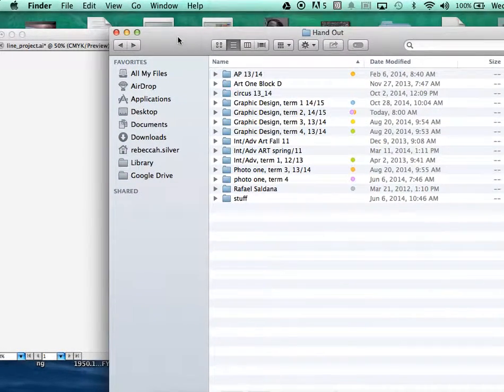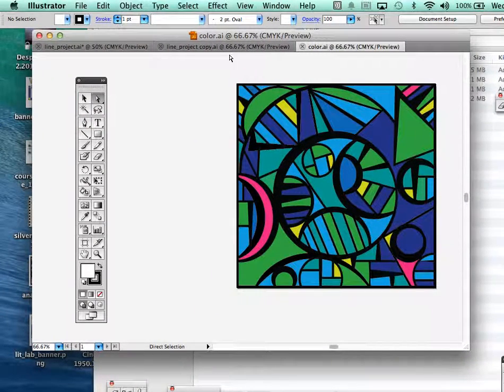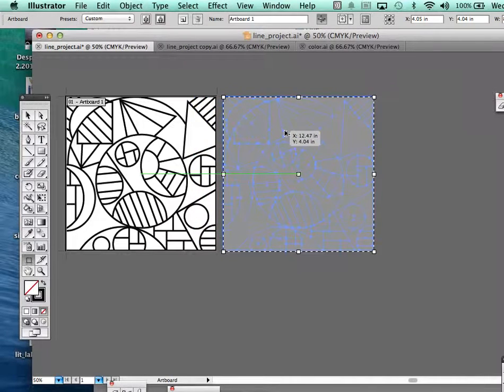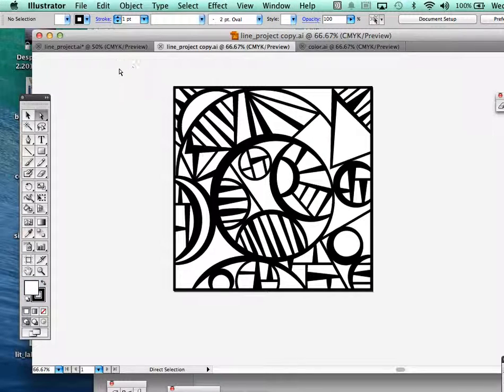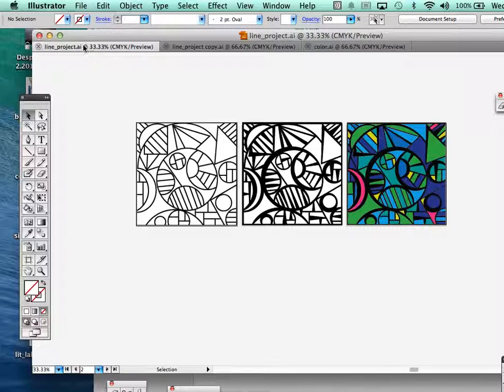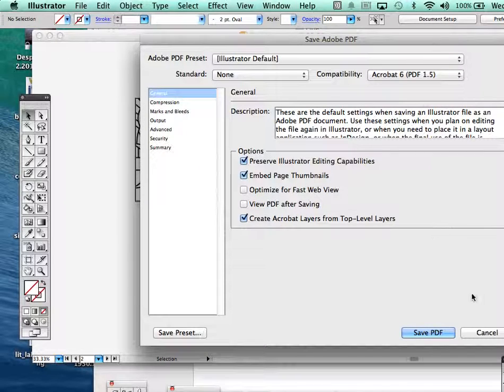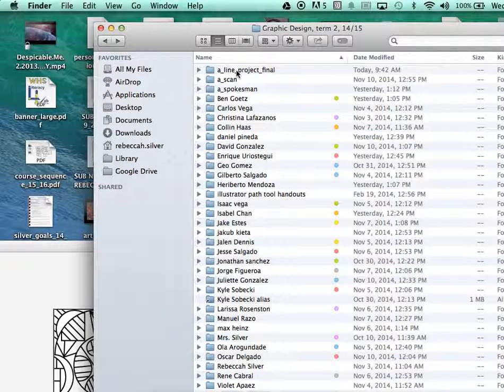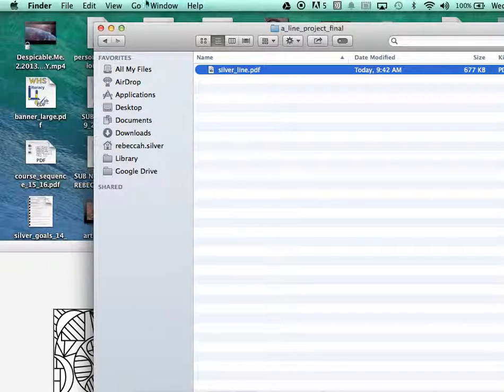3 line together